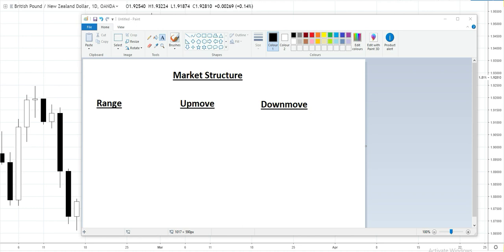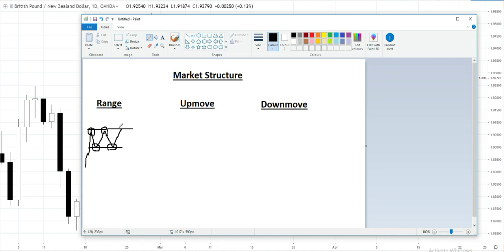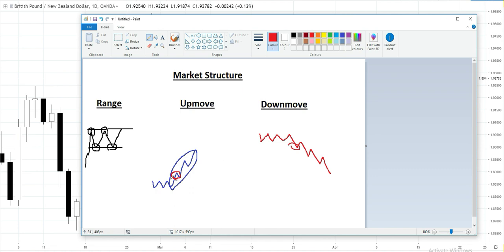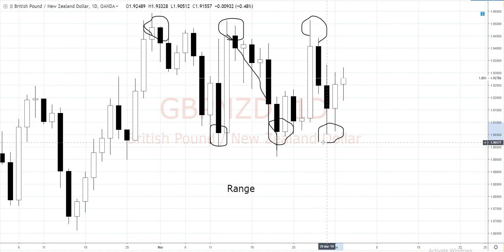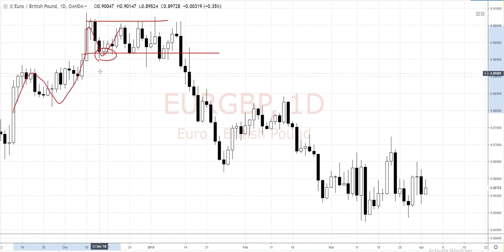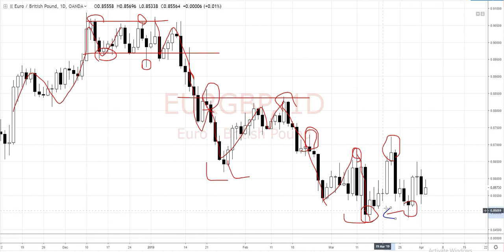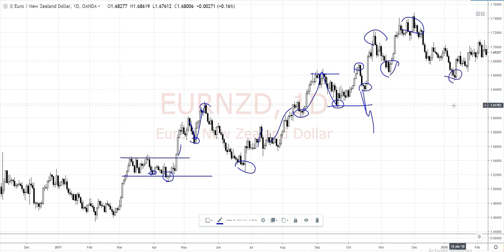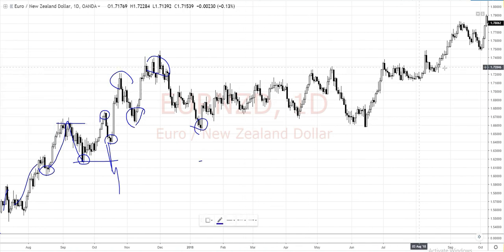EDUCATION - Understanding basic market structure for the beginners.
Market move in 3 phase - Range, Upmove and Downmove.

In this video, we will discuss how to spot the phases.